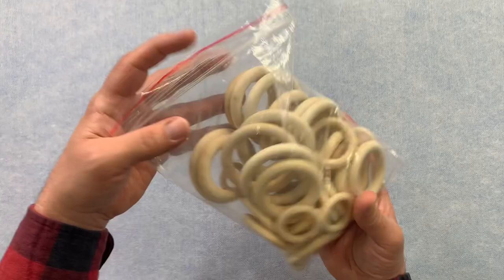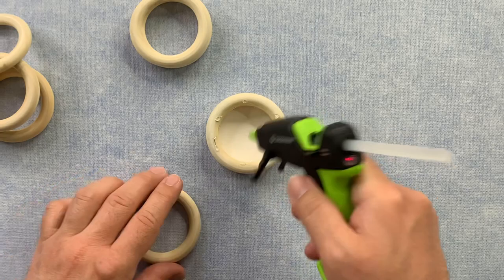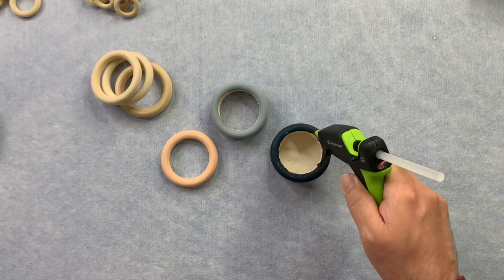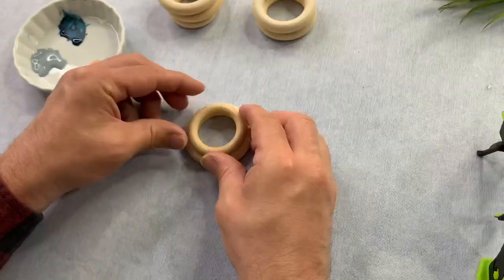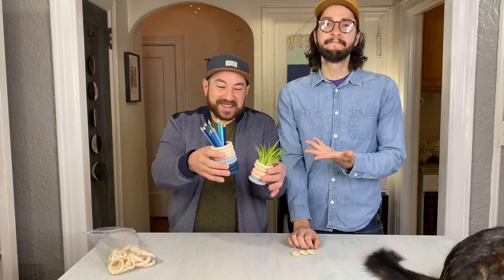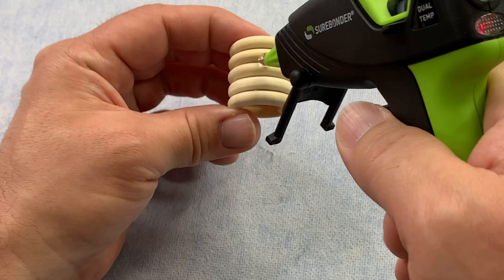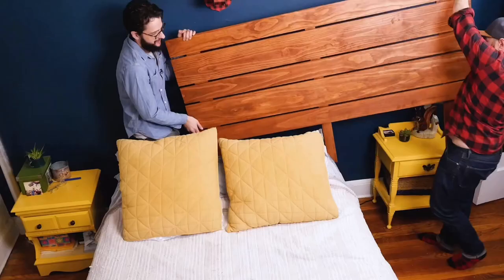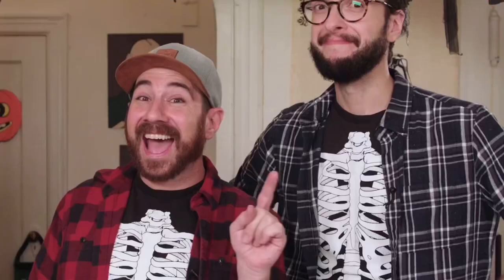3 DIY Easy Wood Ring Vases - Urban Outfitters Knock Off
If you're a crafter you know the struggle of only needed one item, but having to buy it in bulk. We recently needed one wooden macrame ring, but had to buy a bag of 50! So we are getting crafty and making the easiest craft to use them up!

Watch this quick tutorial for the how-t, some tips & tricks and our cat Teddy Krueger! Let us know which craft is your favorite!